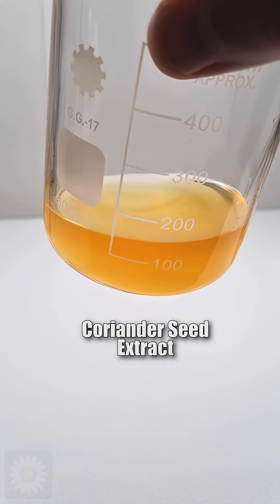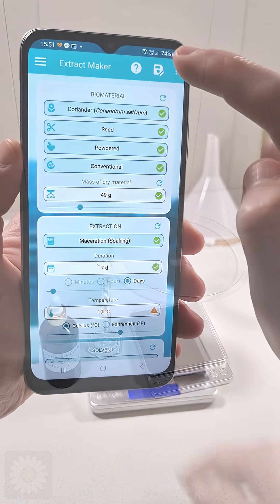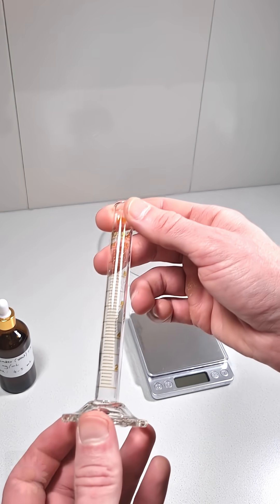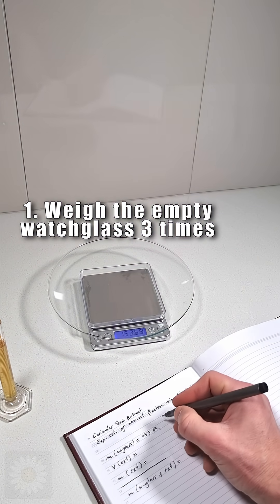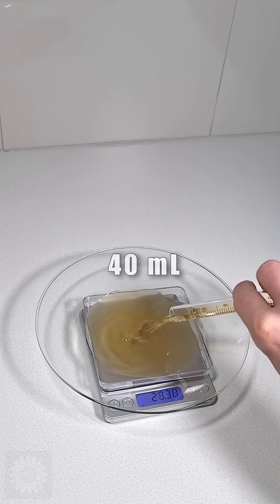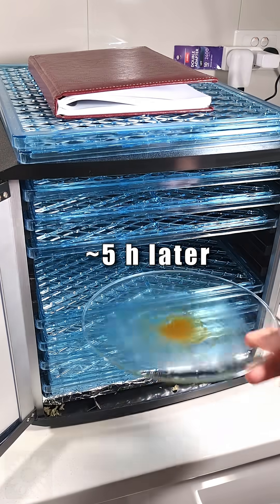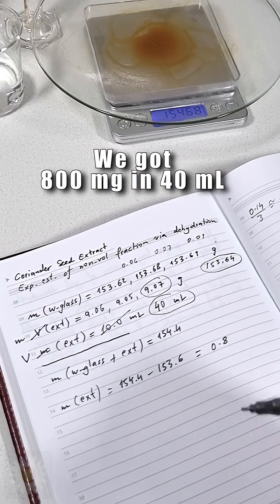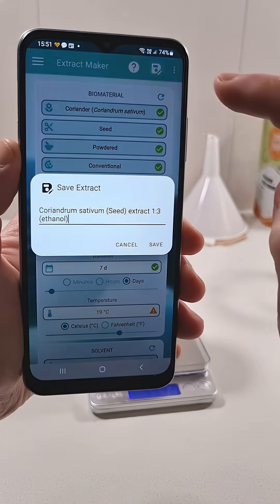How To Test Strength Of Herbal Tincture (Alcoholic Coriander Seed Extract Dry Mass Example)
🧪 Quick Demo: How to Check the Concentration of a Herbal Tincture Using the Evaporation Method

We previously made a coriander seed extract using the Extract Maker app for guidance. The app predicted a concentration of about 23 mg/mL, but we hadn't checked it. In this video, we show how you can quickly check the amount of dissolved solids in a tincture, which may serve as an indirect indicator of tincture quality. Noting that this measure does not necessarily represent the potency, it is still a good way to get a rough estimate. We found that the tincture contained about 20 mg/mL of dissolved coriander solids, which was very close to the predicted 23 mg/mL, highlighting the app's accuracy for coriander seed powder.

A note about the calculation shown on paper: the three masses (9.06, 9.05, and 9.07 g) were not used in the calculation - they represent mass measurements for one 10-mL batch of the tincture. We added 4 x 10 mL, accurately measured, evaporated it, and determined the difference in the initial and final mass. The concentration is then simply c = m / V = 800 mg / 40 mL = 20 mg / mL (rough estimate, with error of about +/- 3 mg/mL).

If you made the tincture yourself and still have leftover alcohol from the same batch used to make the tincture, you can simply measure 40-50 mL of the tincture and alcohol (separately) and weigh them individually to find the mass difference.

📲 Learn more about plants, plant extracts, and the latest research by downloading our main app, Plants Research Pro, from Google Play

Image Credits:
Aurora Borealis by Kristian Pikner.